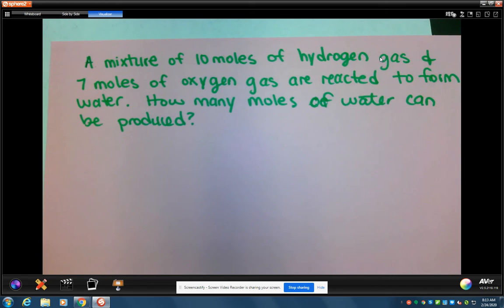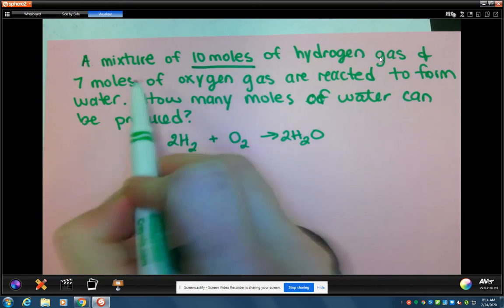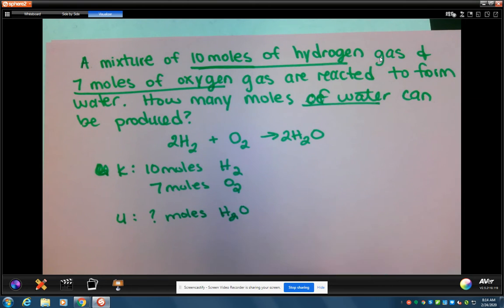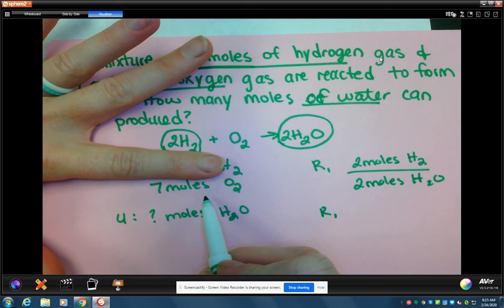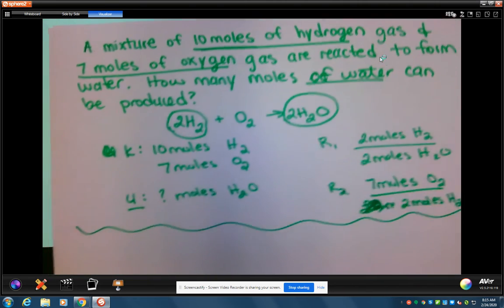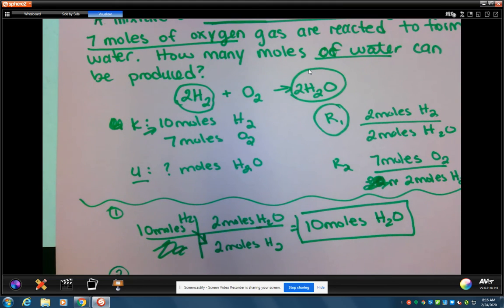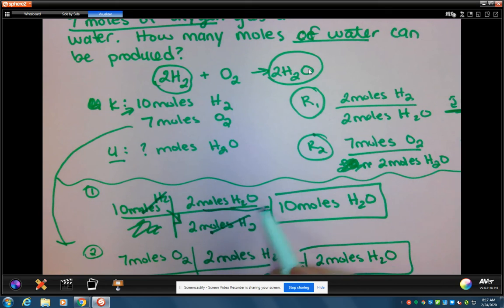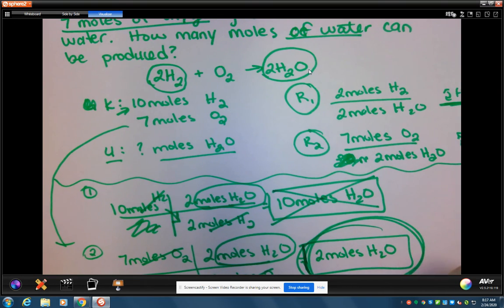Mole to mole with LR